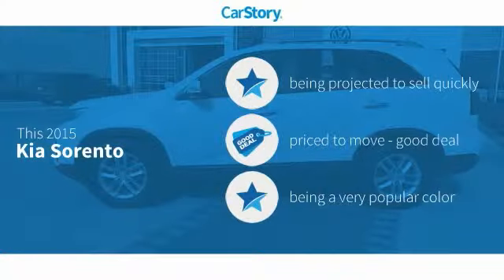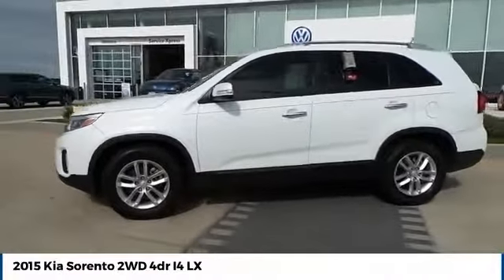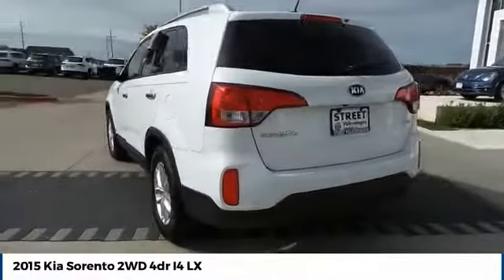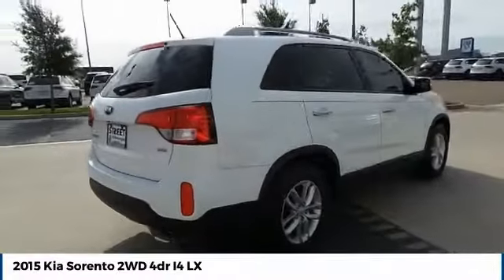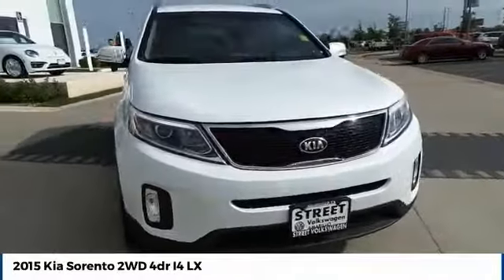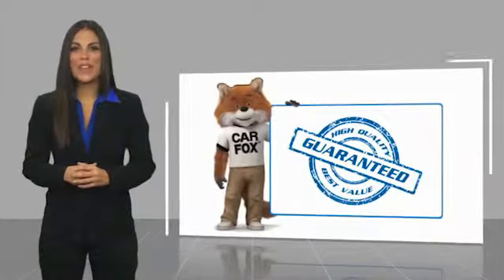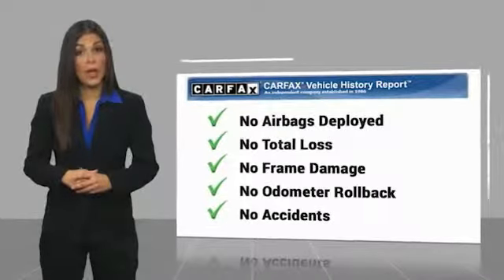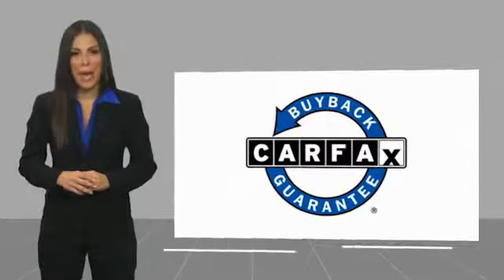2015 Kia Sorento Street Volkswagen of Amarillo Presents VD9459A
2015 Kia Sorento 2WD 4dr I4 LX

Street Volkswagen
8707 Pilgrim Drive

NOTITLE